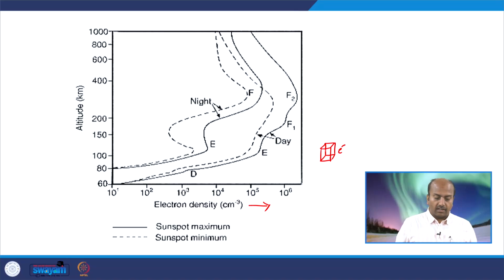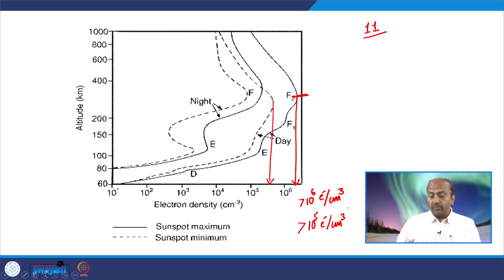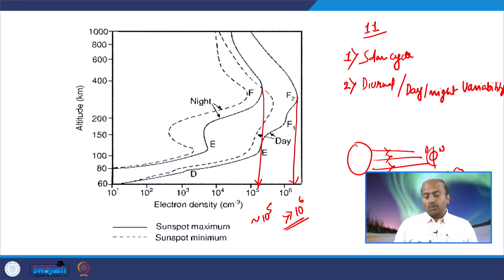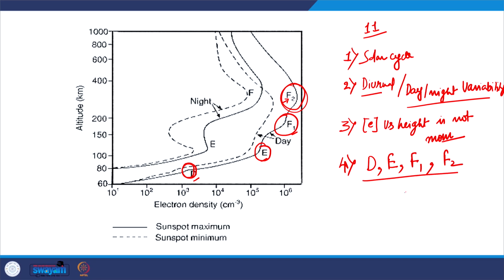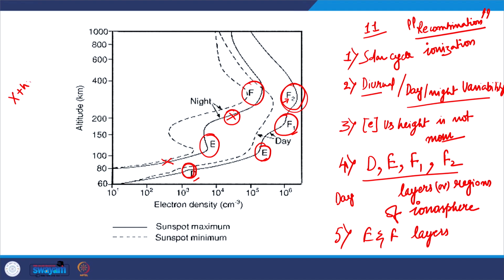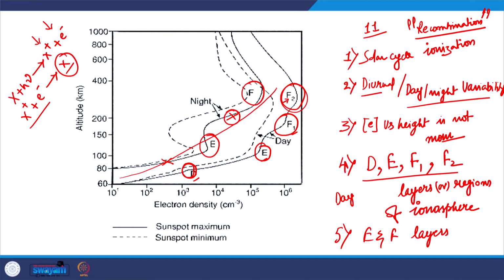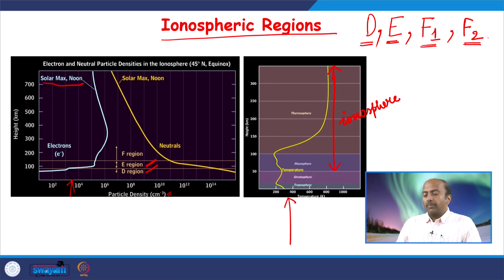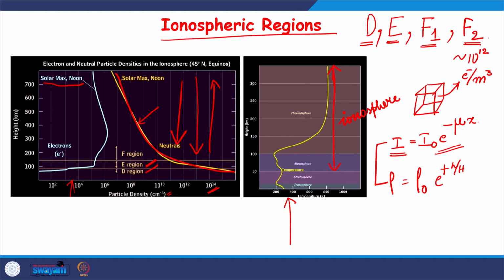Lecture 33: Ionosphere - III